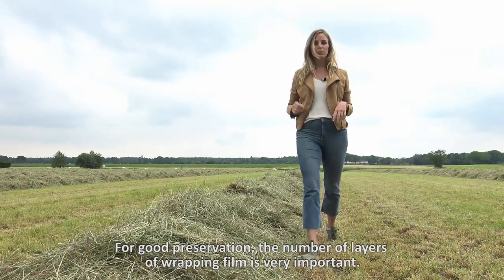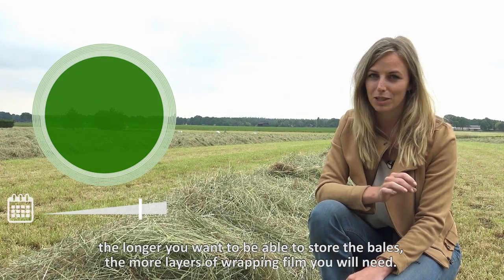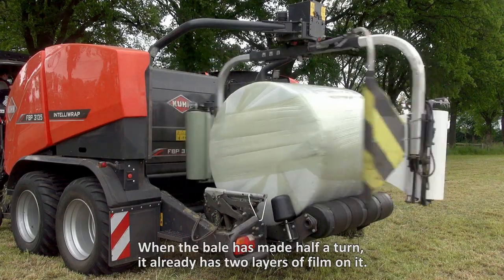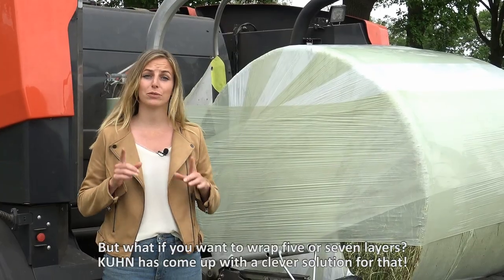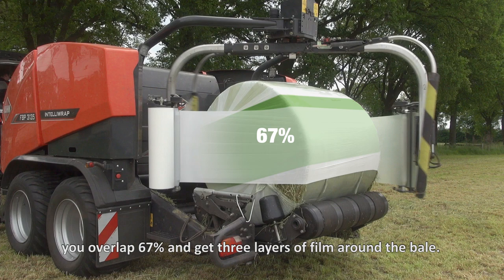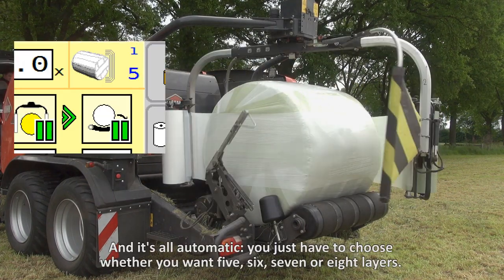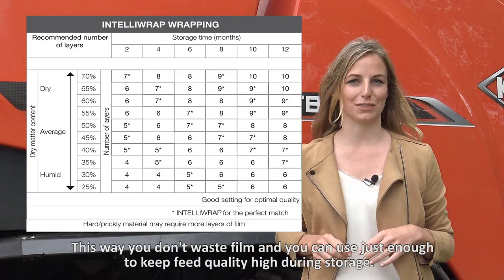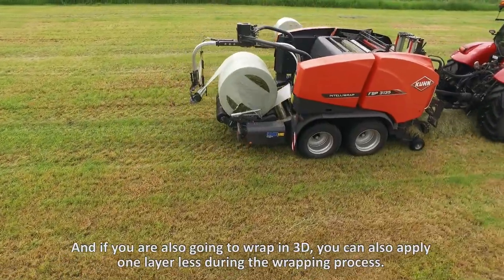KUHN - FOCUS ON BALING // KUHN INTELLIWRAP - How it works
With KUHN INTELLIWRAP, you can determine exactly what your bale needs with one layer more or less. Discover how it works in this short video.